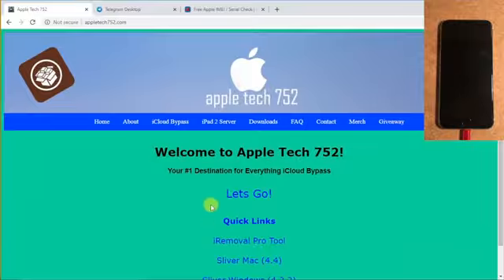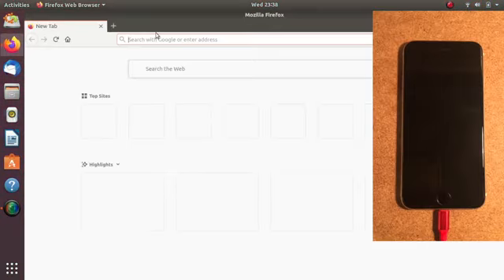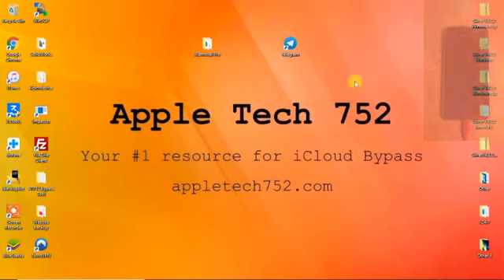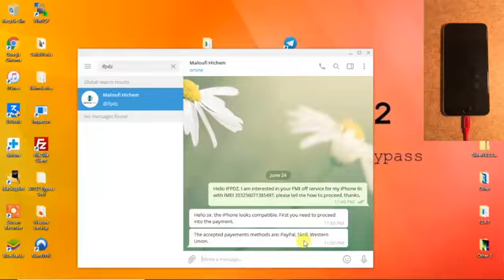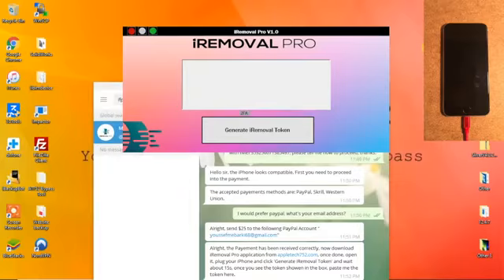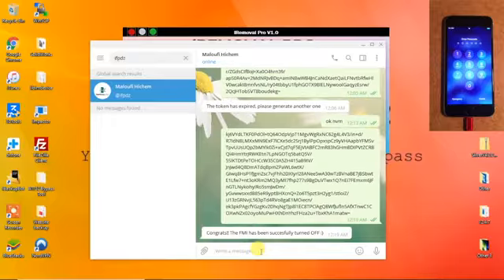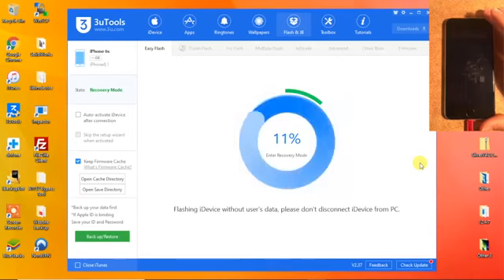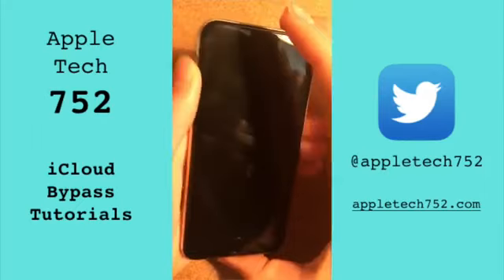FULL iCLOUD UNLOCK Find My iPhone OFF Windows Tutorial